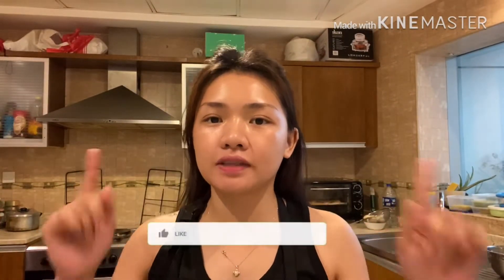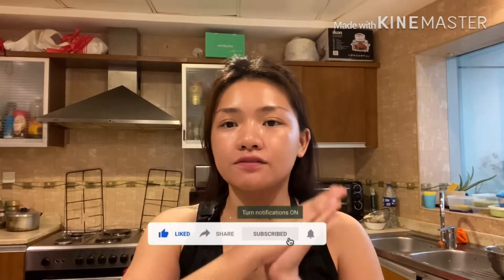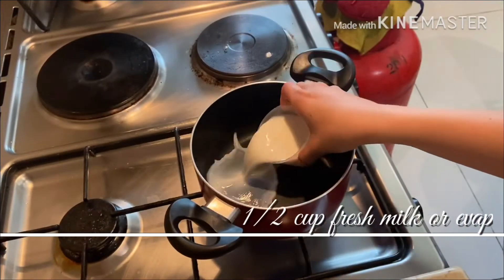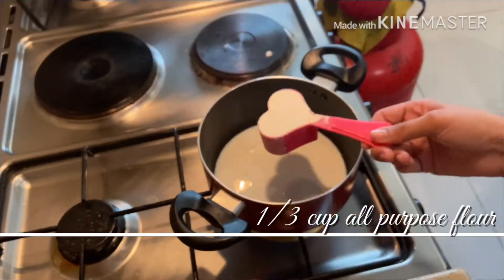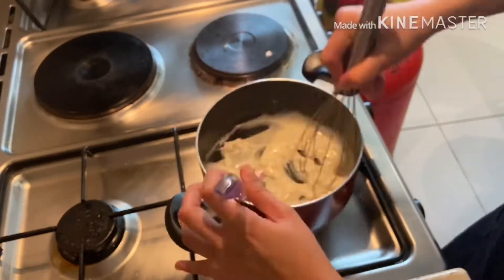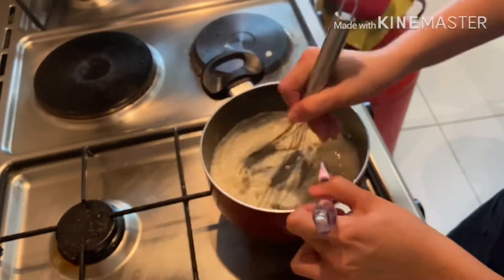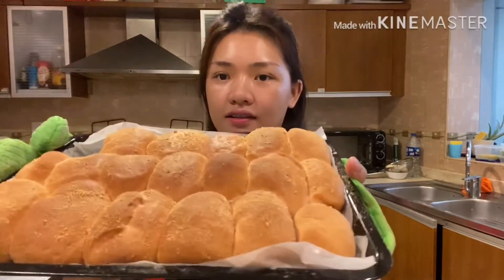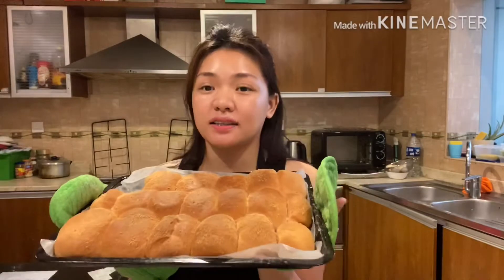HOW TO MAKE ORIGINAL PANDESAL WITHOUT KNEADING | QUICK AND EASY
Recipe

A.
1/2 cup whole milk
1/3 cup APC

Method
Simply heat the milk over low fire. Next add the flour. As soon as it comes together like a thick paste. Turn the fire off. Do not reach boiling stage! Set aside.

B.
2 1/4 cup APC
1/2 cup whole milk
1 whole large egg slightly beaten
2Tsp Instant dry yeast
4Tbsp sugar
1Tsp Salt

C.
1/4 C Oil